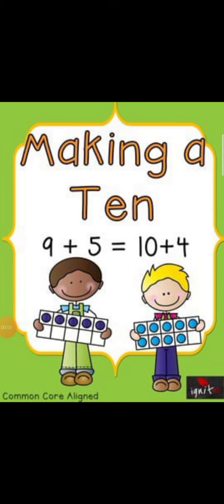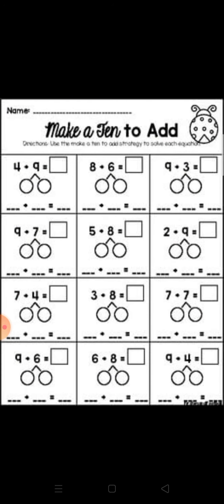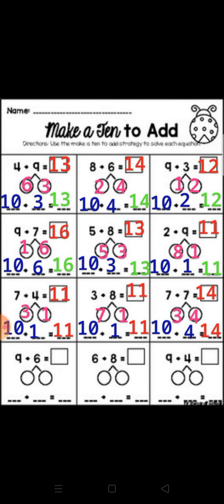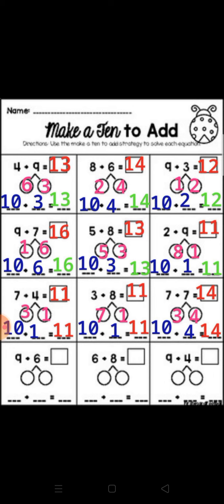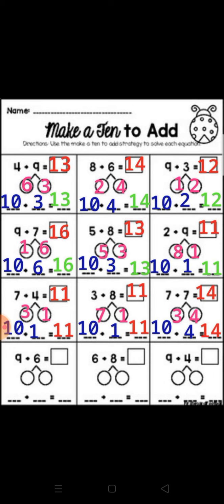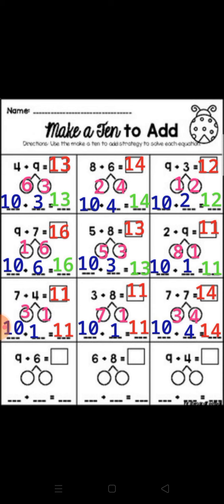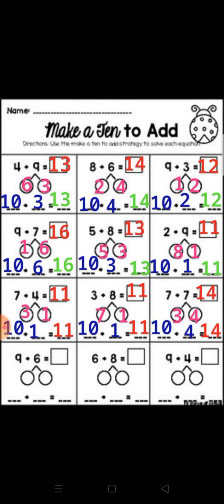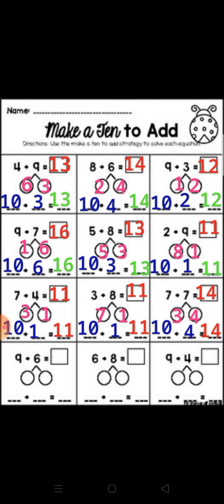Primary 2.Making a ten to add